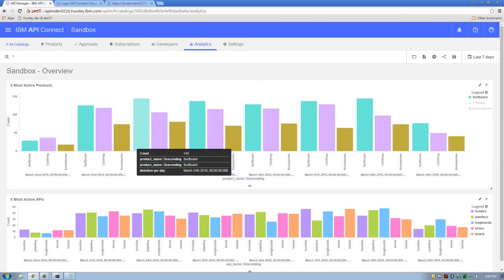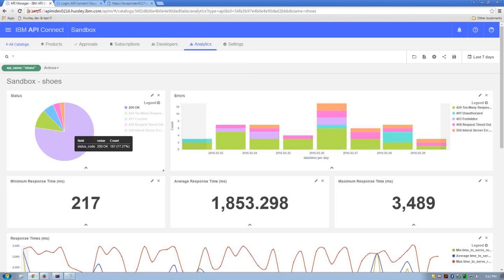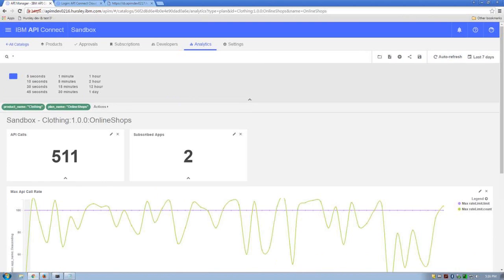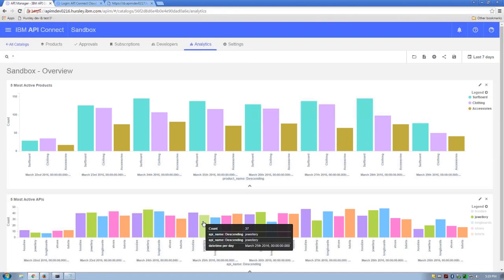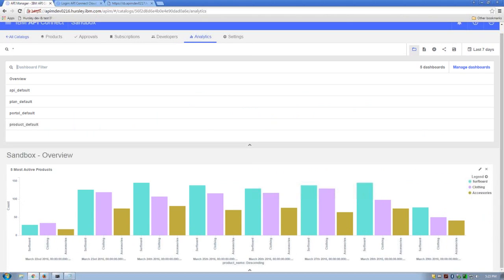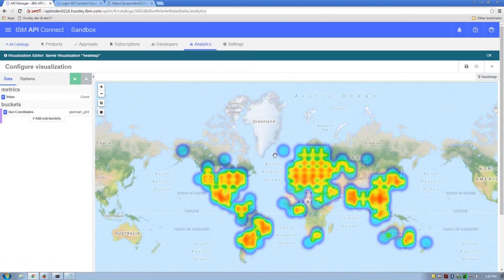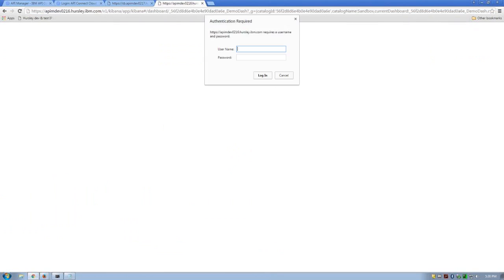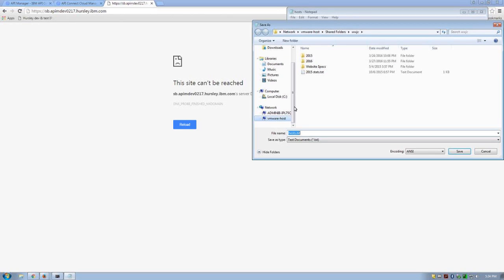Analytics In API Part 3